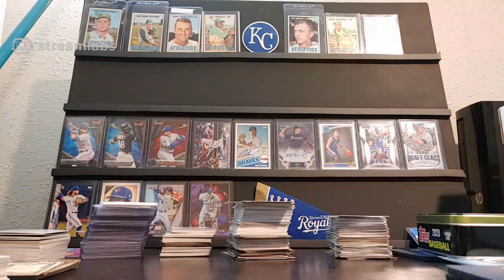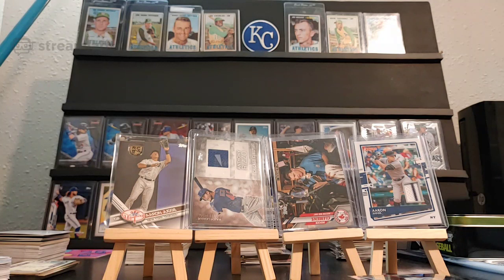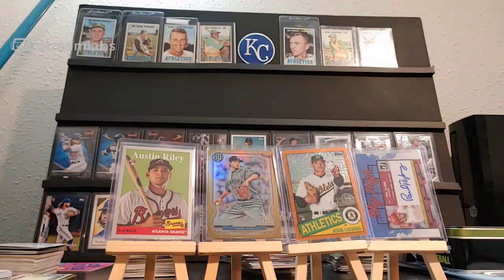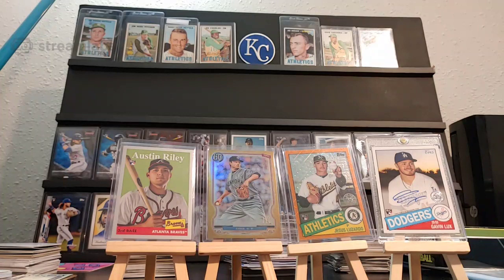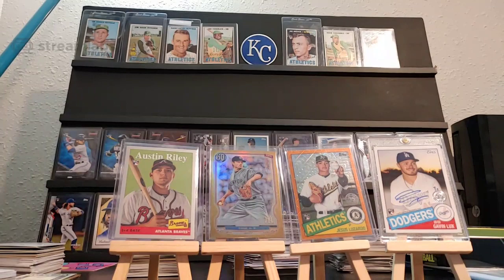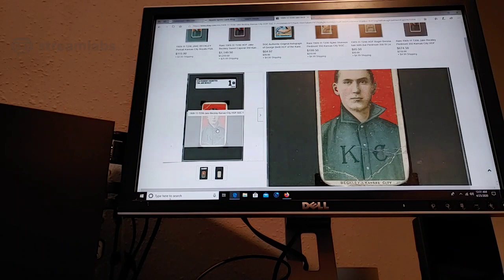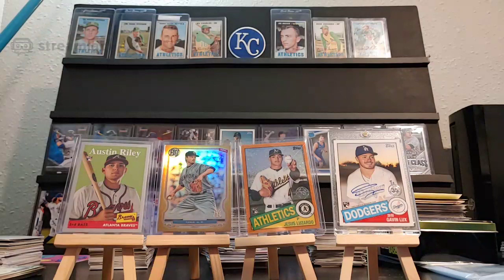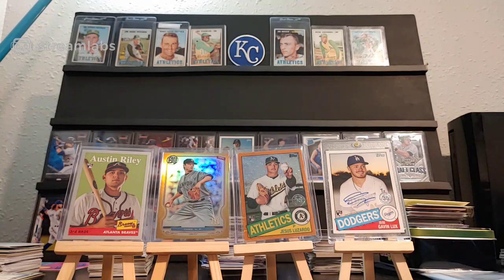2020 Sale Live .25 and Up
Shipping $4 No Matter How Much You Buy